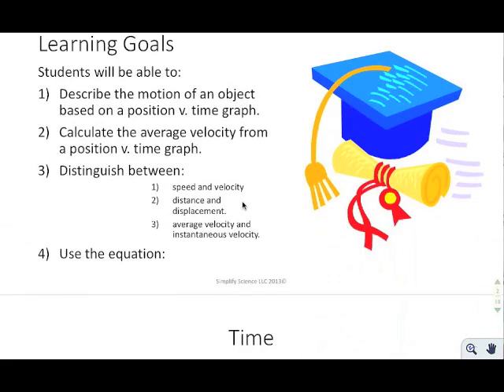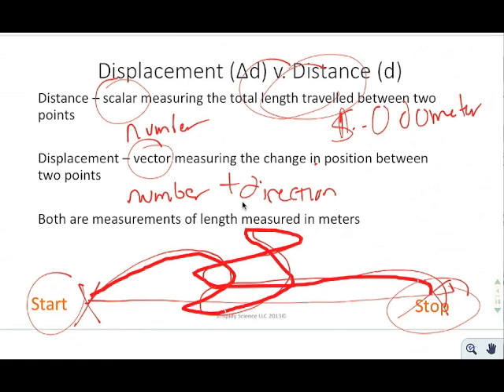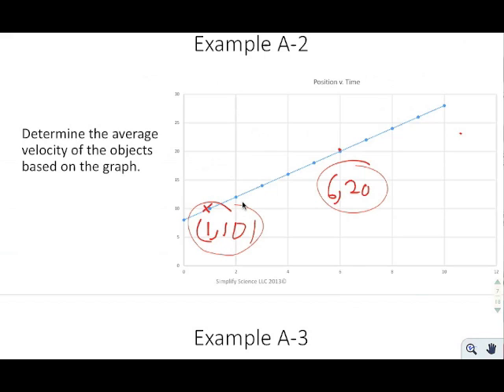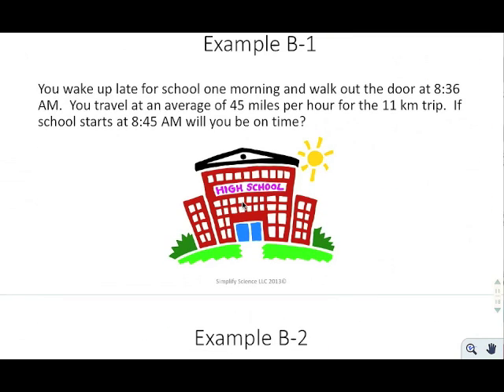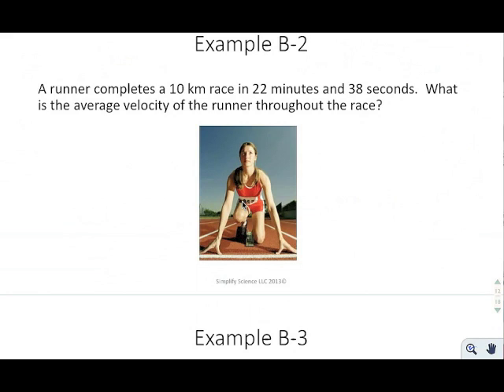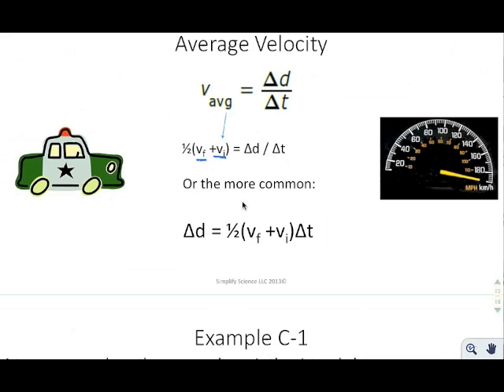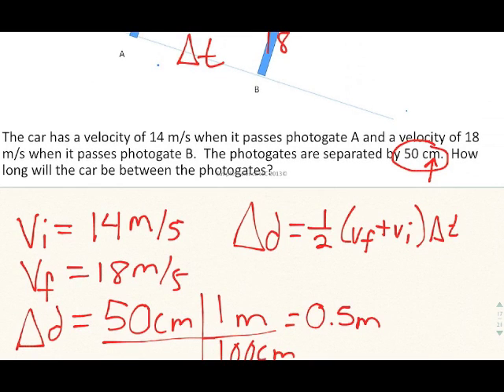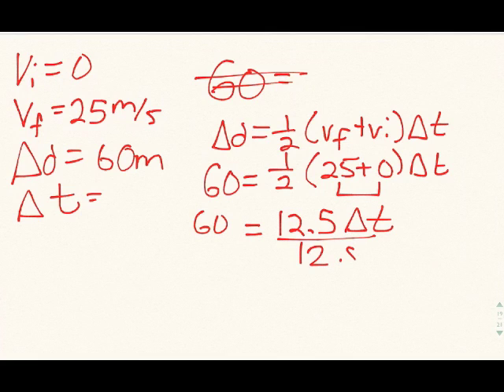P2.1- Slow Your Roll